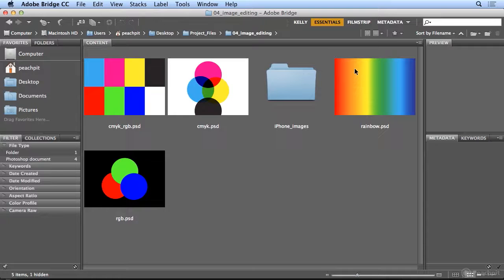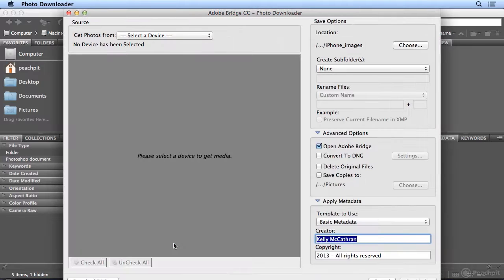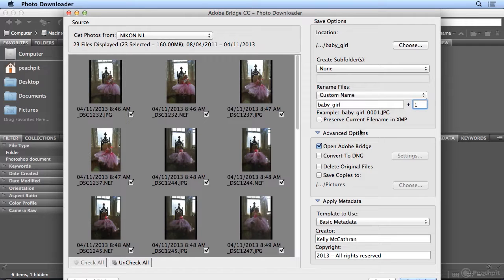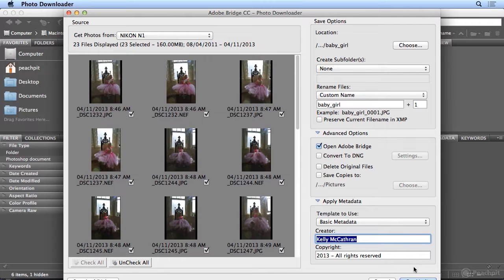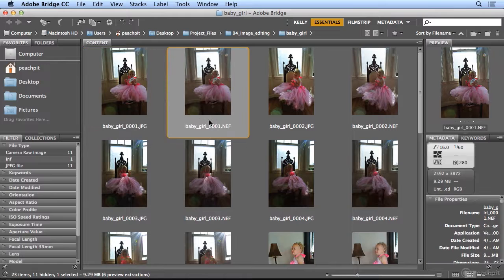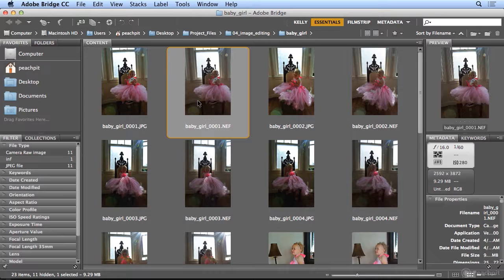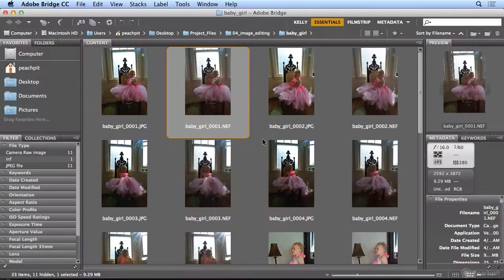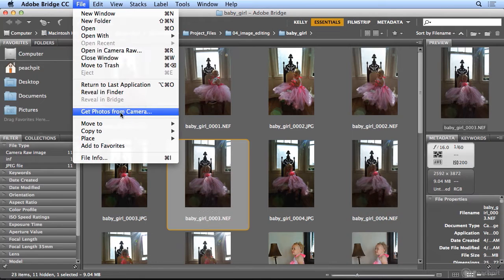034.Importing High-End Camera Images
034.Importing High-End Camera Images